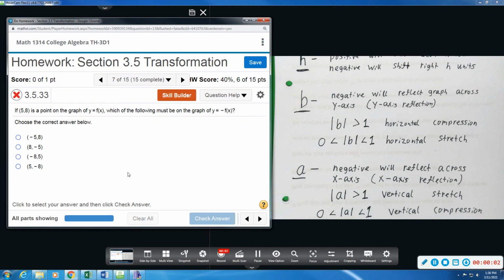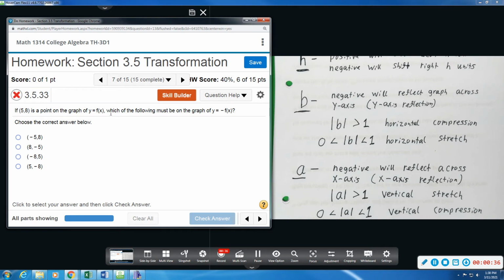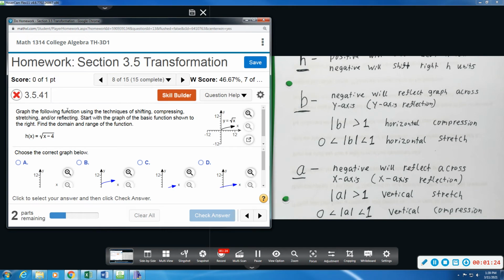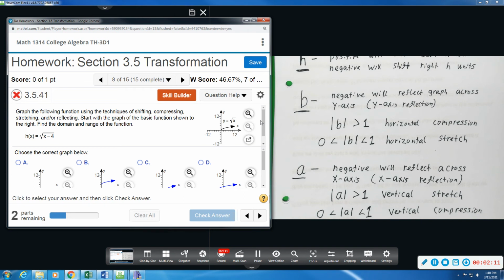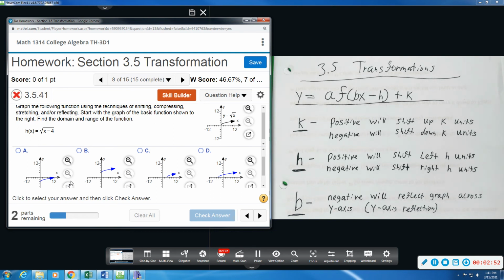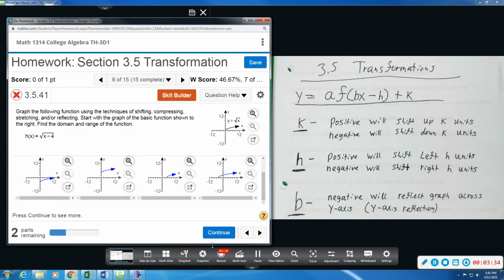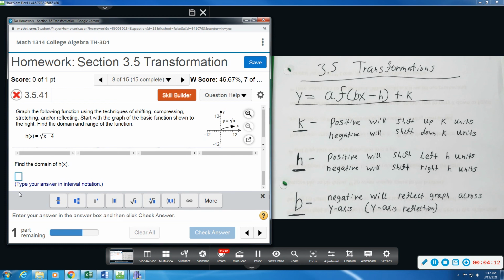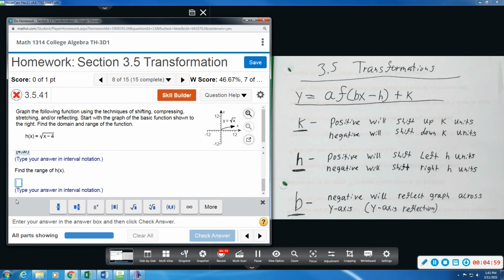Col Alg Mylab3 5 7,8